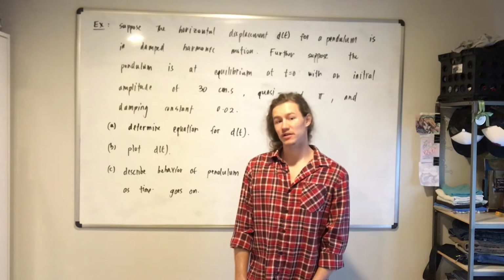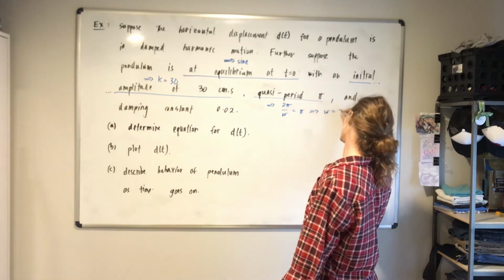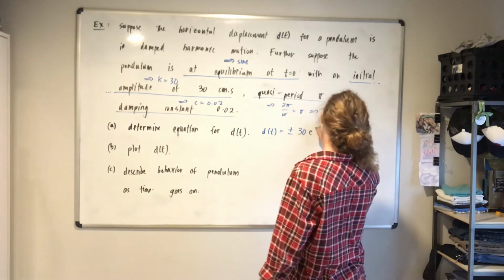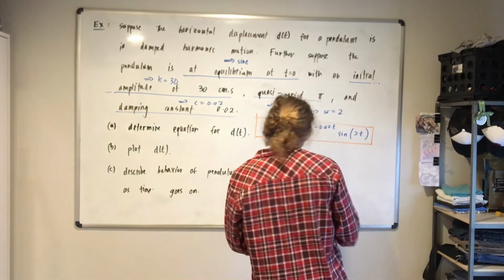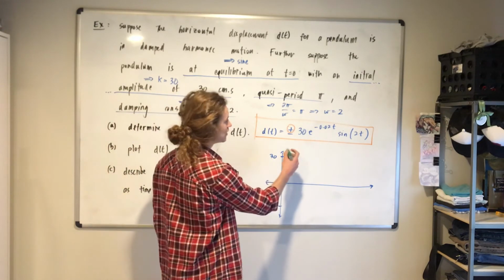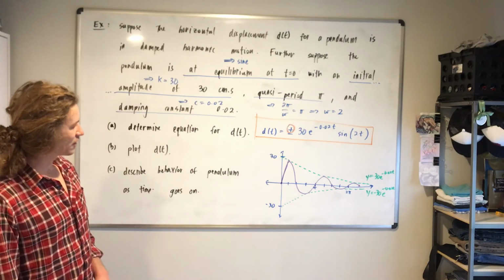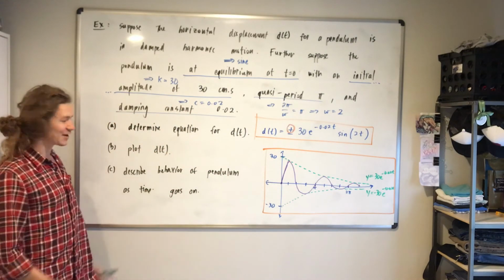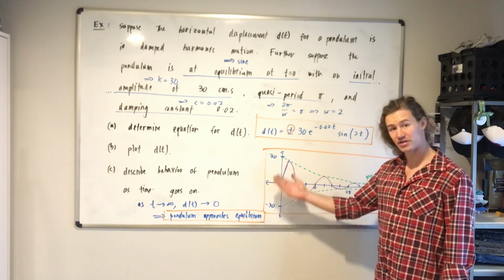Case of Damped Harmonic Motion